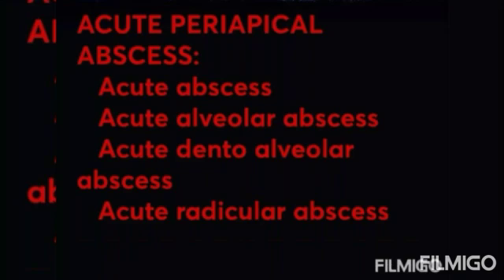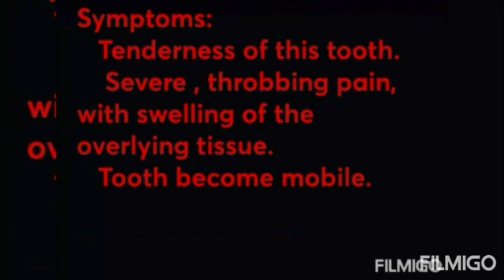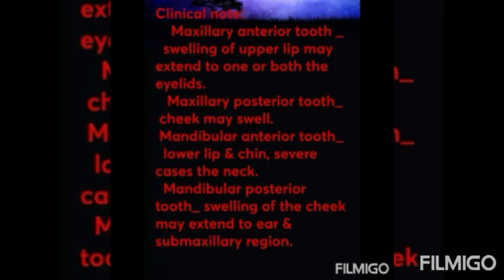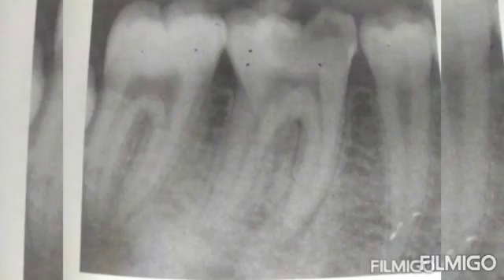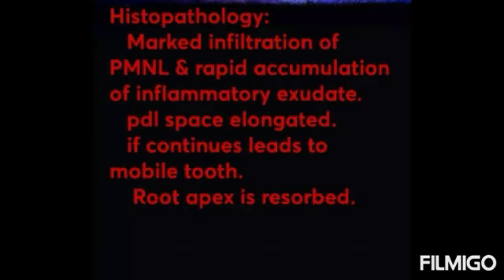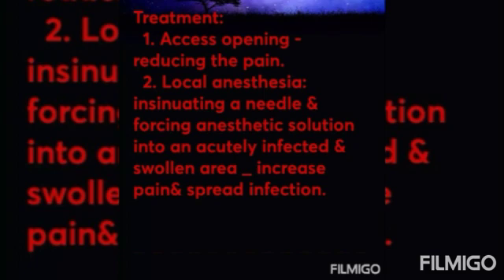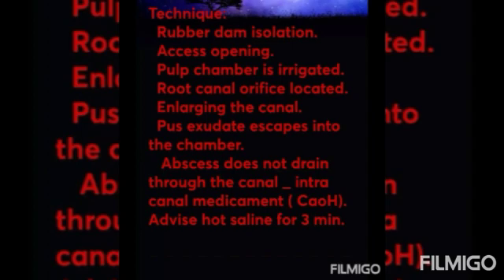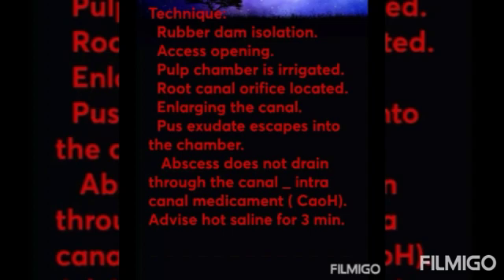Acute Periapical abscess